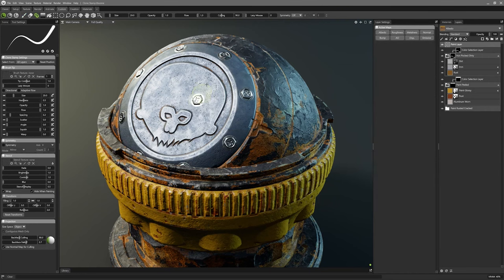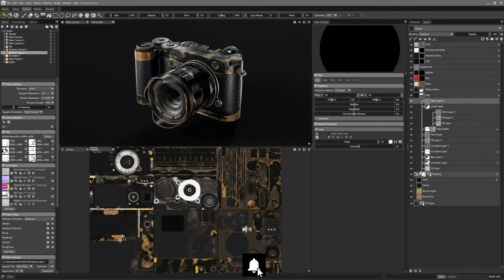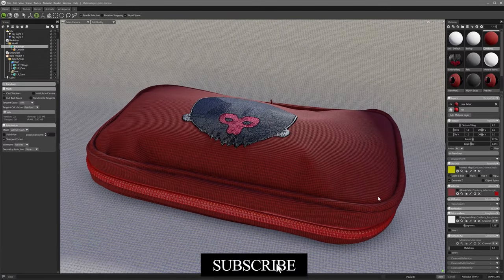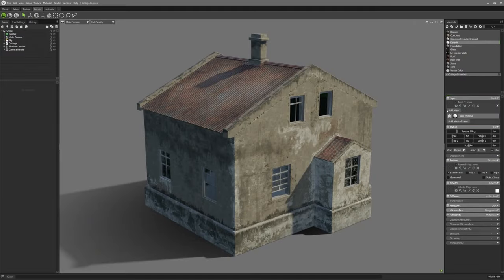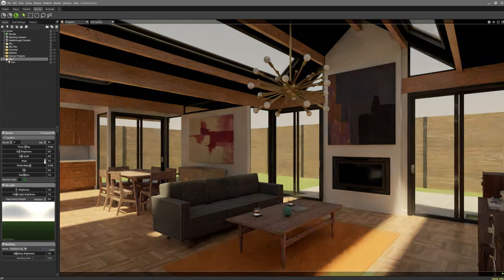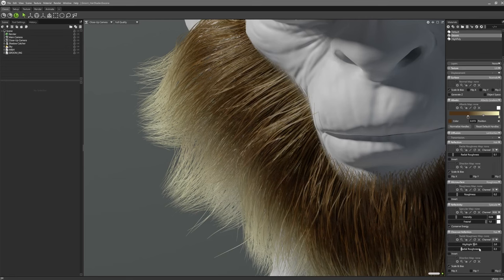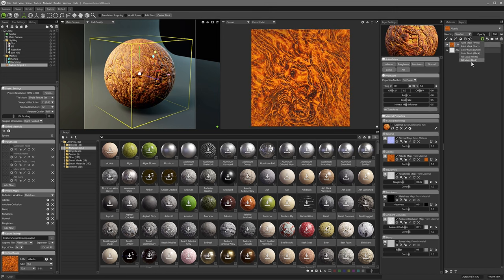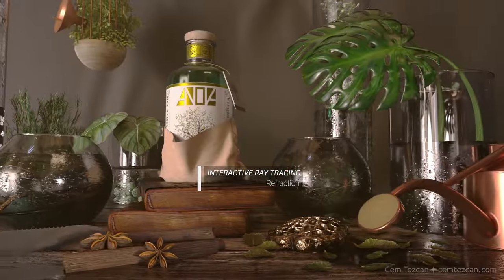Marmoset Toolbag 5 vs Blender, Substance Painter & 3D Coat: The Ultimate Texturing Tool?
"Is Marmoset Toolbag 5 the ultimate game-changer for texturing in 3D? In this video, we take an in-depth look at Marmoset Toolbag 5 and its revolutionary texturing features. From real-time baking and advanced UDIM support to hybrid rendering and a dedicated toolset for hair and fur, Toolbag 5 pushes the boundaries of what artists can achieve in a single program.

We’ll compare Toolbag 5 with industry giants like Blender, Substance Painter, and 3D Coat to see how it stacks up and what sets it apart. Whether you're looking for next-level texture previews, highly interactive baking, or realistic environment tools, Marmoset Toolbag 5 might just be the future of texturing. Tune in to find out if it really is better than the rest!